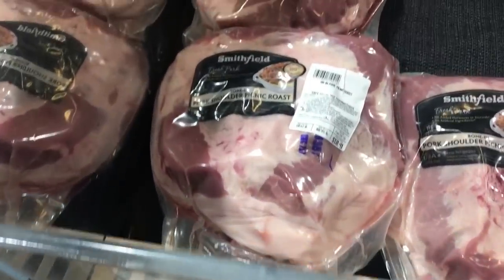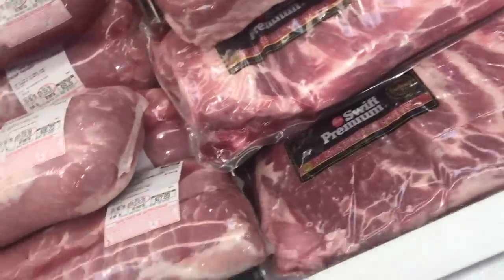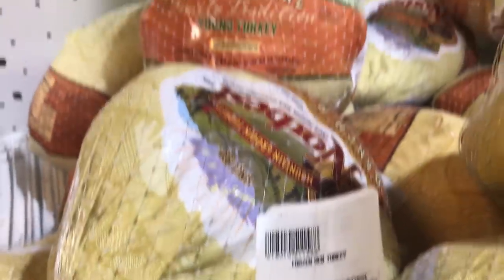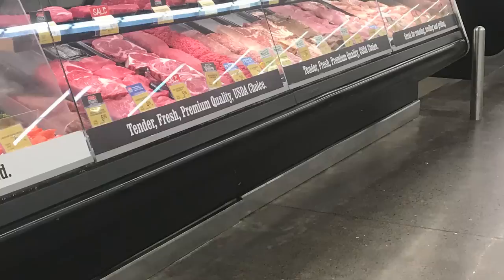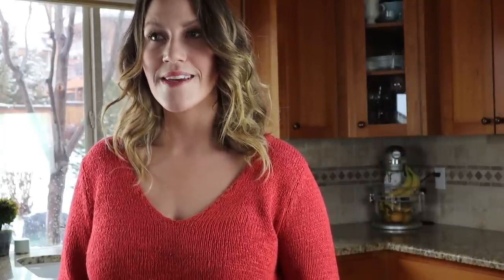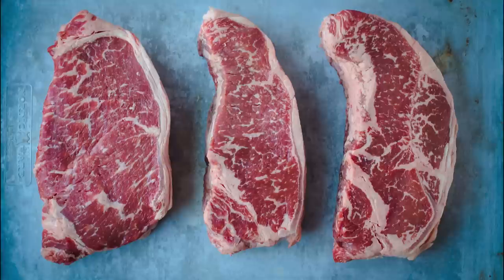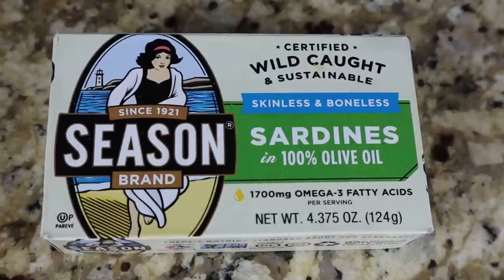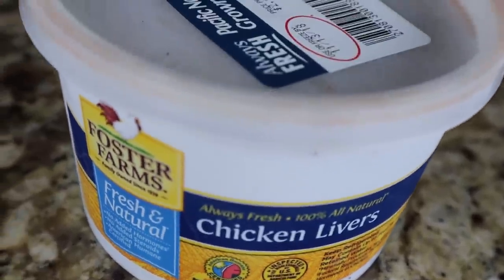KETO ON A BUDGET | CARNIVORE DIET ON A BUDGET | Cheapest Cuts of Meat | How to buy meat on a budget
SAVING MONEY WITH KETO ON A BUDGET AND CARNIVORE MEATS!!
Some think that to eat keto or carnivore, it can be expensive because of the high quantities of meat, dairy, organic produce (if keto) and keto baking goods purchased; however, you don’t have to buy the premium cuts of meats or many of the special keto goods to meet your health and weight loss goals. And you don’t have to live on hamburger, butter and eggs to be successful with keto or the carnivore diet and stay within your budget.

In this video, I go over the cheapest cuts of meat you can buy and stay in ketosis or succeed on the carnivore diet. Whether you are eating beef, poultry, pork, fish, or organ meats, I give a list of keto approved meats you can buy to stay within your budget.

I share tips on saving money on the keto diet and carnivore diet. So if you are looking to save money this year on your grocery bill, continue watching to learn how to eat keto carnivore on a budget!

Aeroplane by Origo
A Thousand Years by Sebastian Forslund